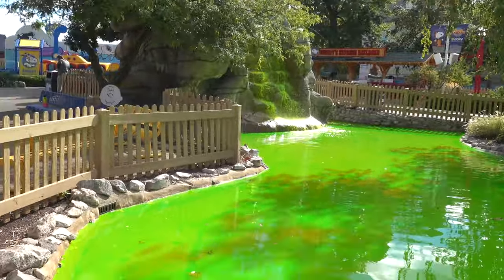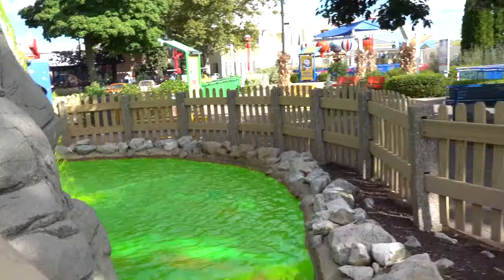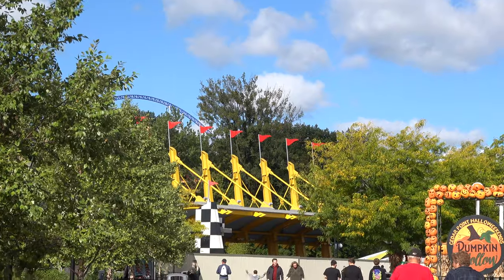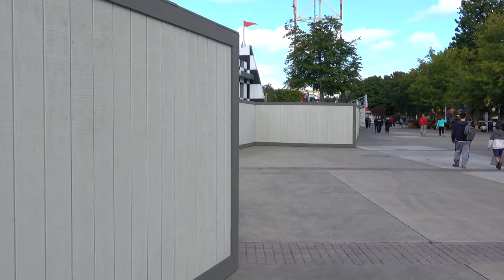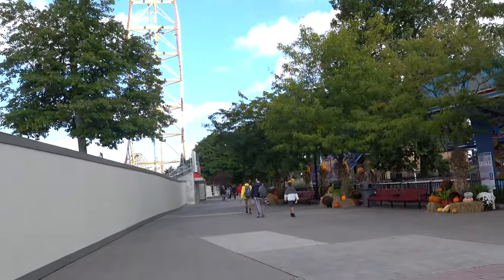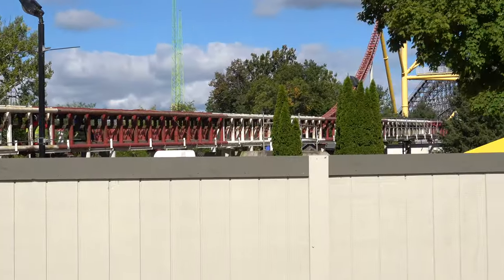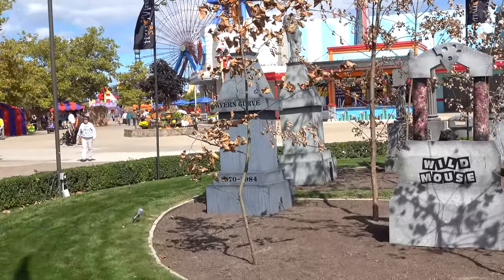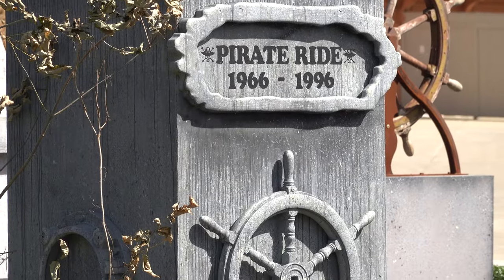Cedar Point I Visiting Fall 2022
Cedar Point is one of the worlds best theme parks and on a perfect fall day we ride all the major coasters and enjoy a fun filled visit. Also featured is a brief tour of the early transformation of Top Thrill Dragster.